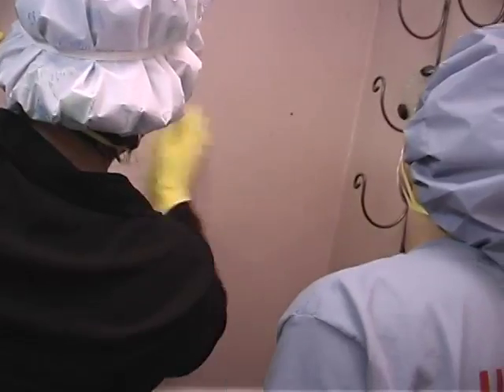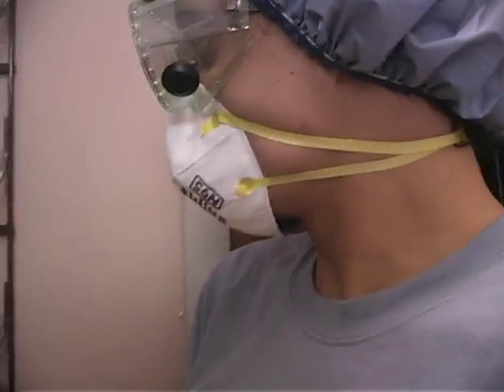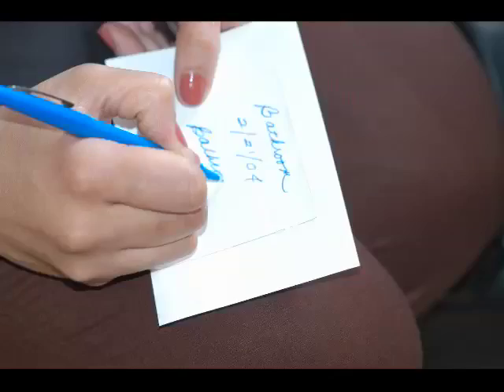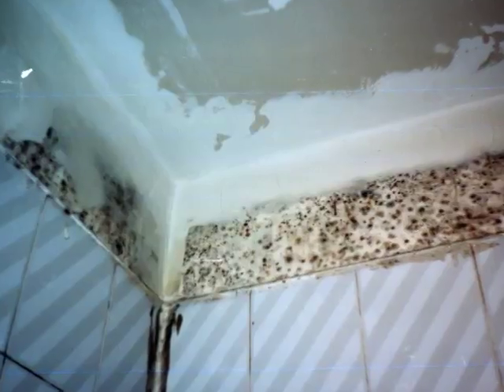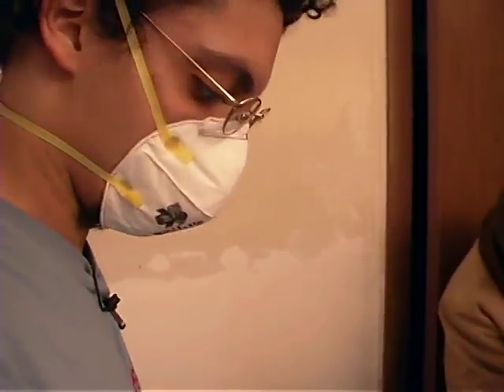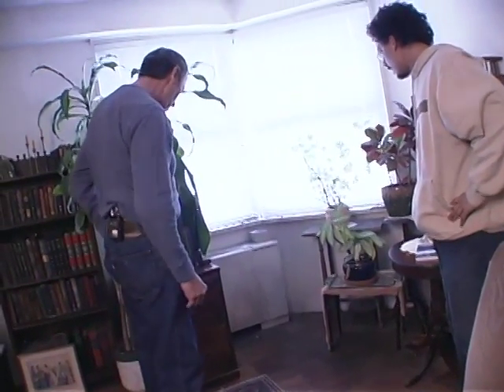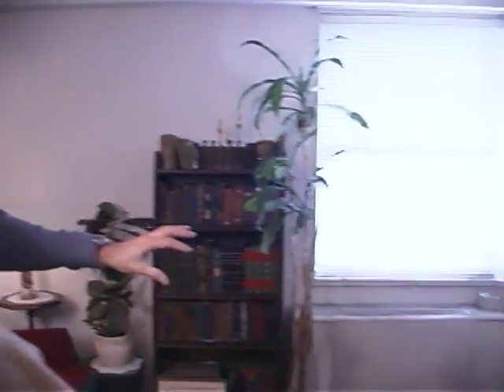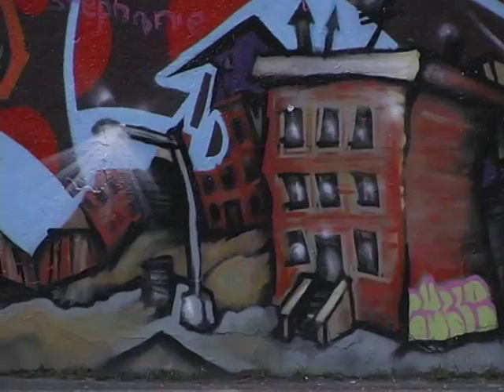Learning About Mold (2004) Part 2 of 2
A "how to" video about finding and safely cleaning up mold in your home or apartment. Includes: English and Spanish versions; important phone numbers and web sites; supply list with prices; and step by step instructions.